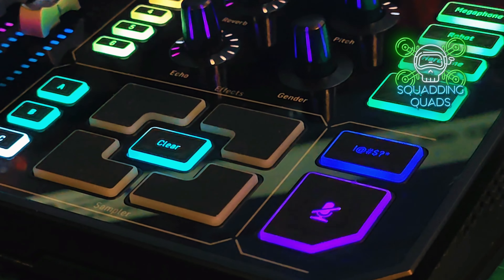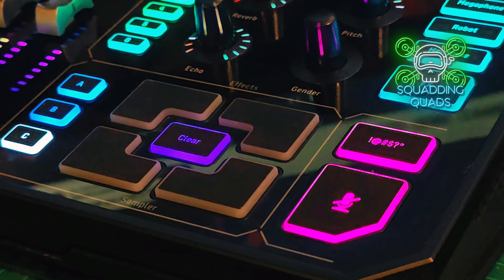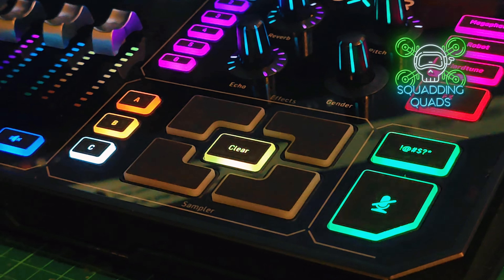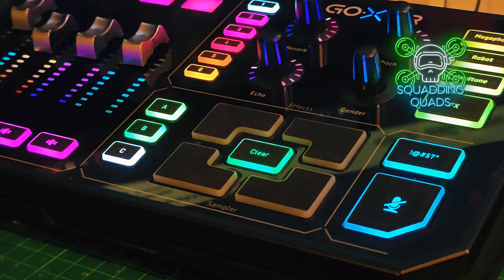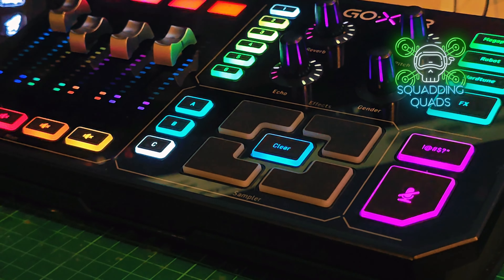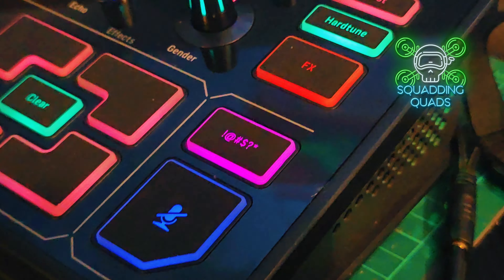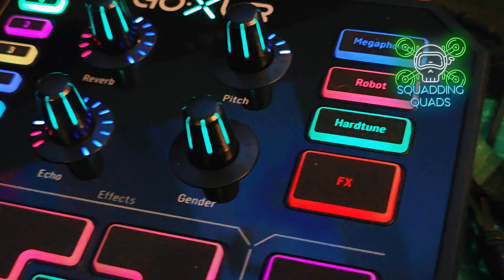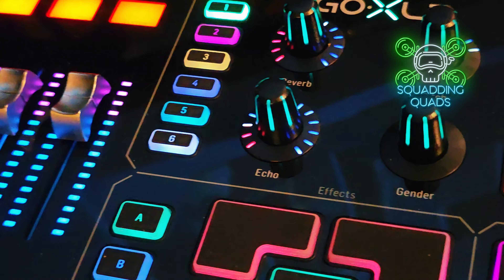No More Choppy Sounds! Easy Go XLR Error Fix.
☑️ 100
☑️ 500
☑️ 1000
☑️ 1500
☑️ 2000
🔲 3000
🔲 4000
🔲 5000

Welcome to the ultimate guide to resolving choppy sound issues on your Go XLR! If you've been experiencing frustrating audio glitches, this video is your one-stop solution. In this comprehensive tutorial, we'll walk you through easy steps to identify and fix choppy sounds on your Go XLR, ensuring a seamless audio experience.

🔧 What You'll Learn:

Identifying common causes of choppy sound on Go XLR.
Step-by-step troubleshooting to diagnose the issue.
Quick and easy fixes to eliminate choppy sounds for good.
Pro tips to optimize your Go XLR settings for top-notch audio quality.

🎯 Who Should Watch:

Go XLR users dealing with choppy or distorted audio.
Streamers, gamers, and content creators seeking a flawless audio experience.

Anyone looking to enhance the performance of their Go XLR setup.

🚀 Don't let choppy sounds ruin your audio! Watch now and enjoy crystal-clear quality with your Go XLR.